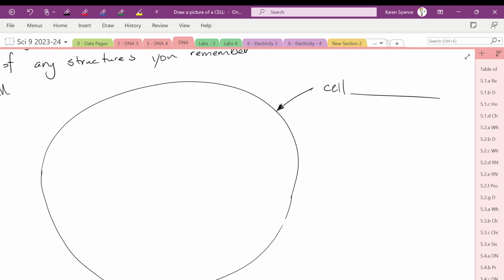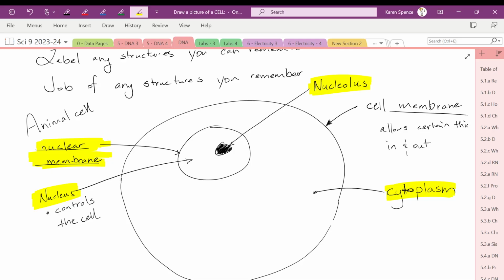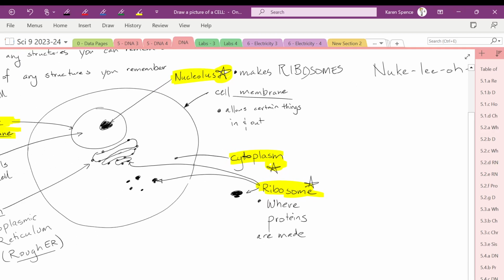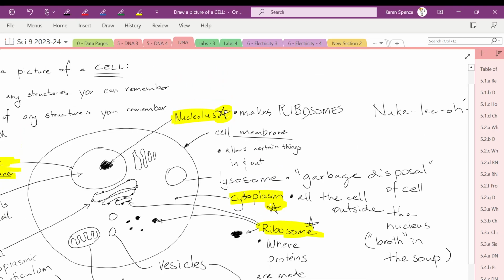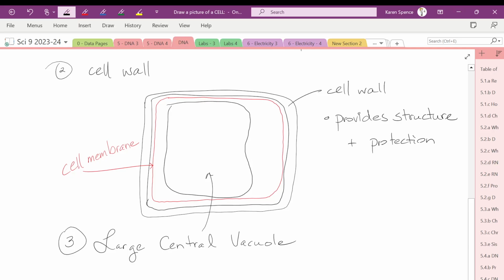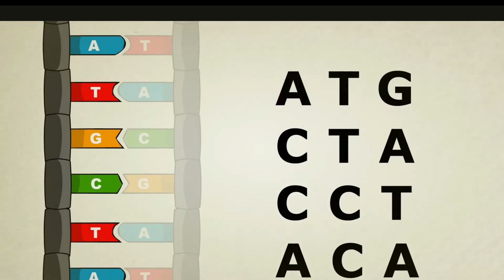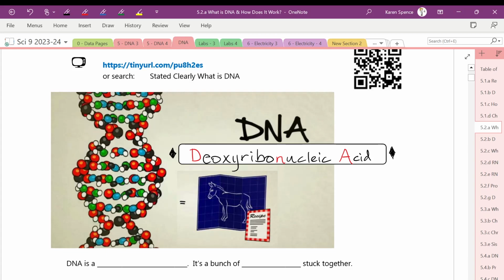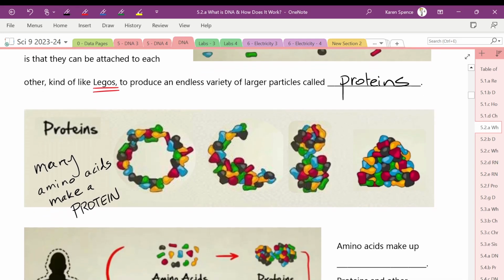2024-01-08 Review of cell parts ; What is DNA ; Fill in pp. 15-16